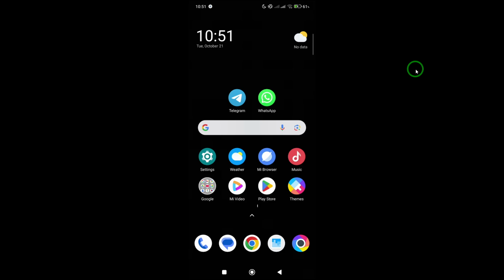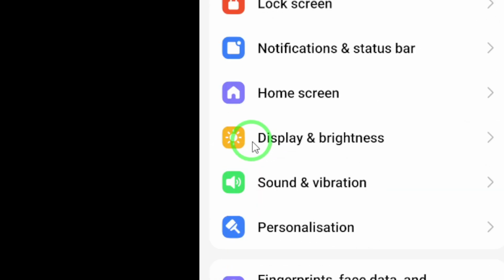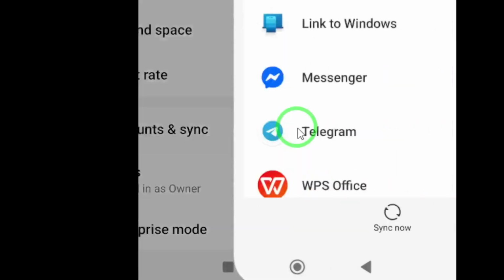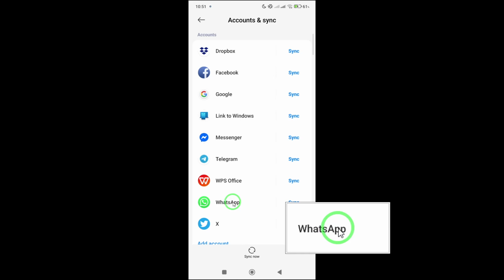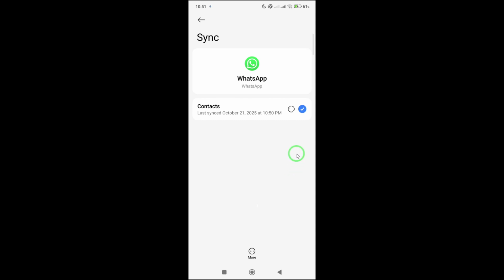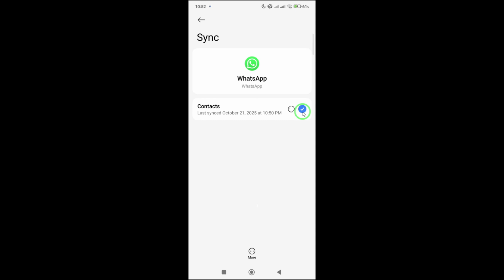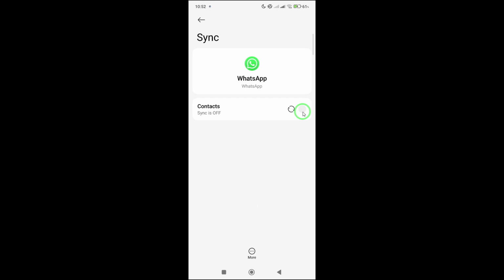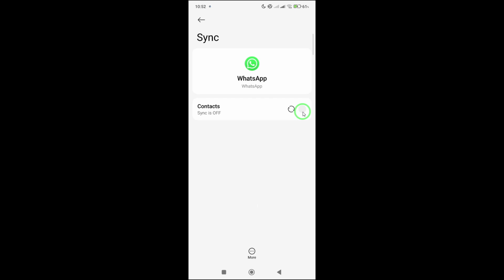How To Turn Off Contacts Sync On WhatsApp (Updated)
Learn how to turn off contact sync on WhatsApp in a few simple steps. This guide will help you protect your privacy and keep your phone contacts separate from your WhatsApp account.

1. Open your phone’s Settings and go to Accounts and backup

2. Tap on Manage accounts

3. Tap on WhatsApp, then tap on Sync account

4. Disable the Sync Contacts option

Follow these easy steps to stop WhatsApp from automatically syncing your phone contacts. Perfect for anyone who wants more privacy and control over their data.

Chapters:
00:00 Intro
00:12 Soultion
01:05 Outro